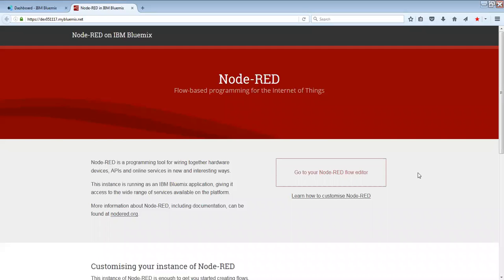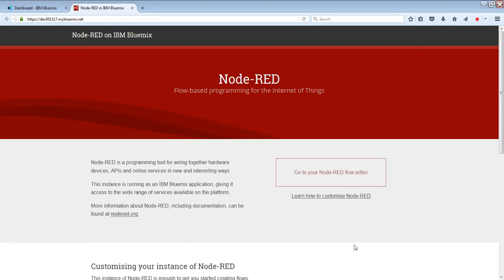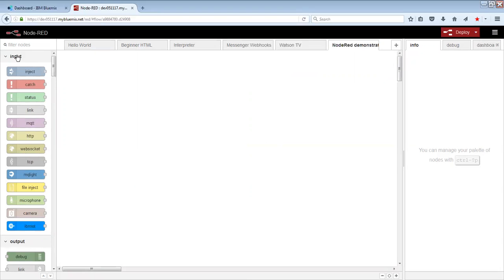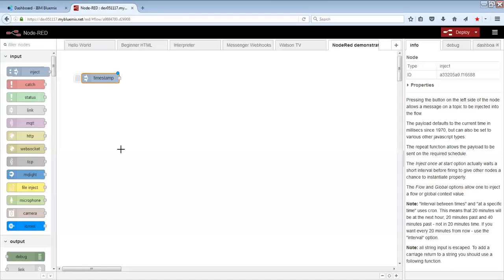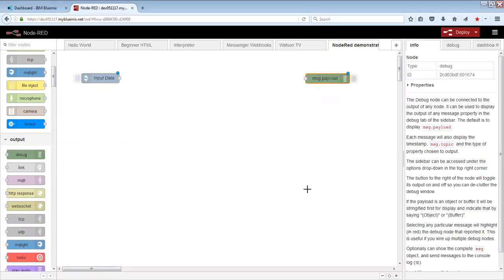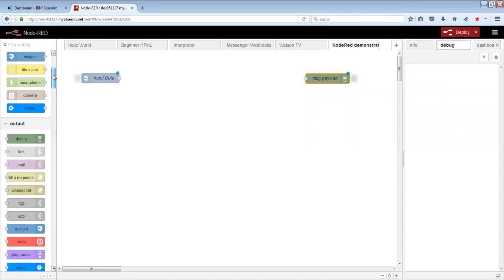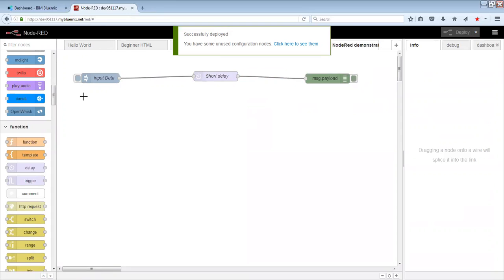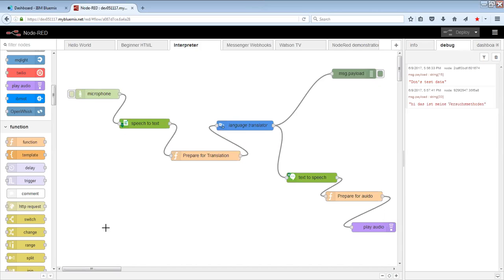Intro to NodeRed